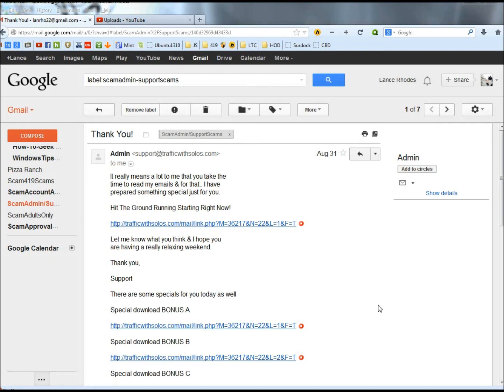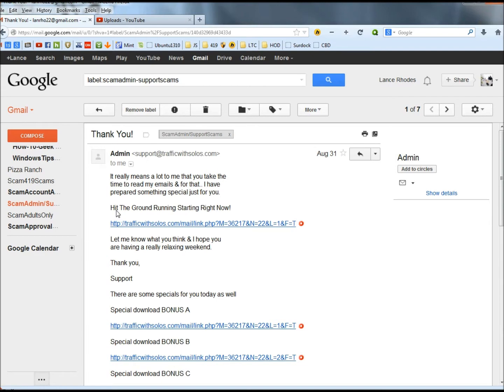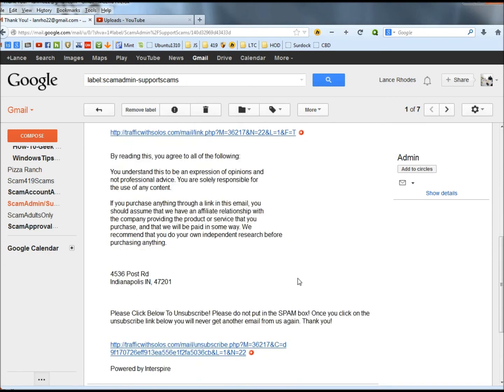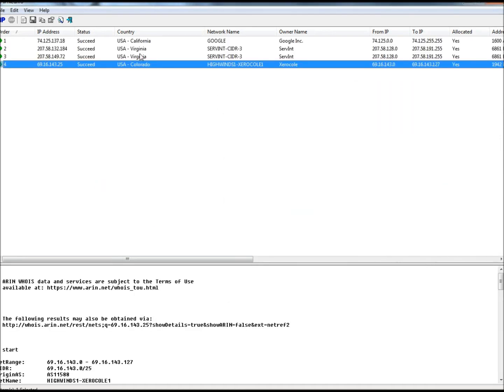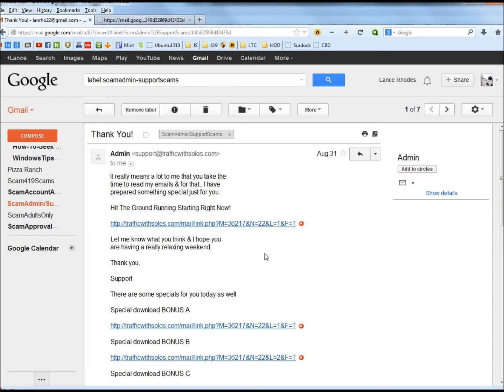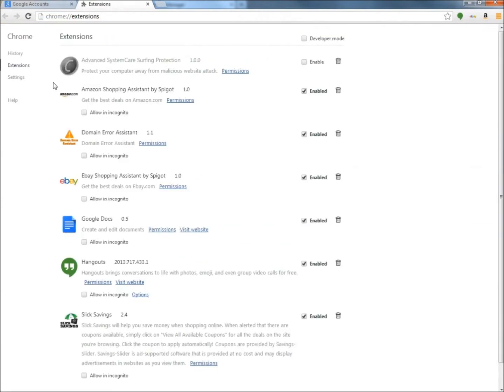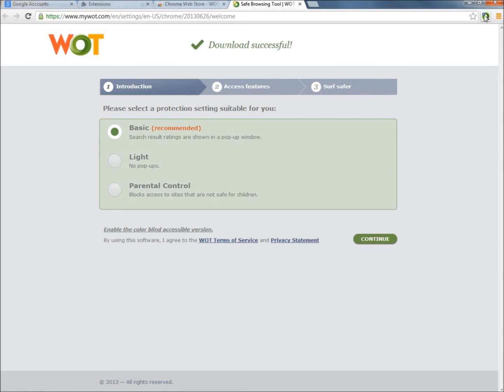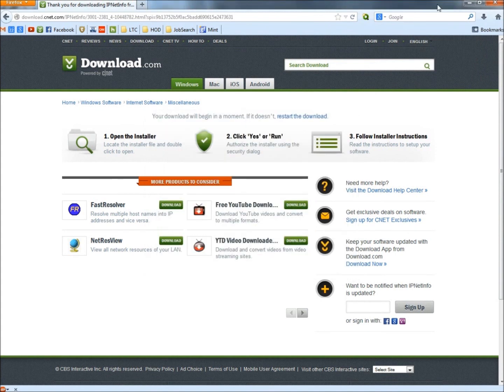Admin E-mail Scams 2013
In this video I look at the Admin Thank You! E-mail and I show you how you can quickly determine if an e-mail such as this is real or a scam.